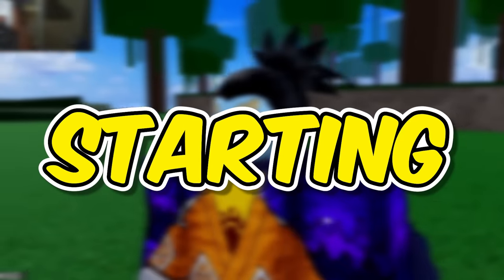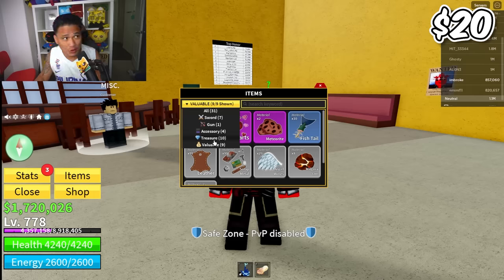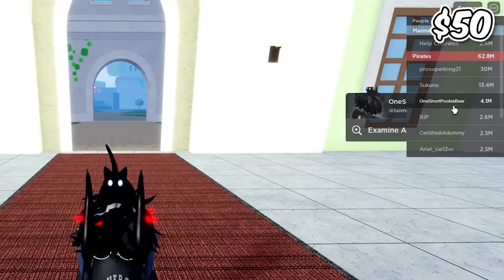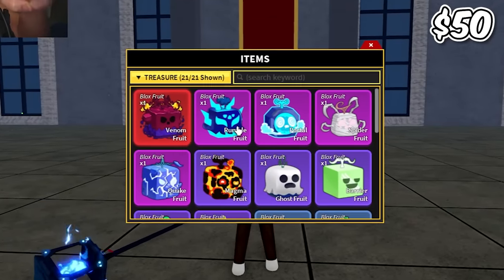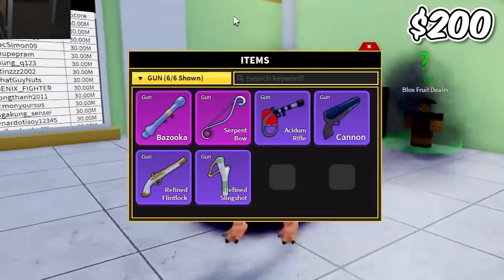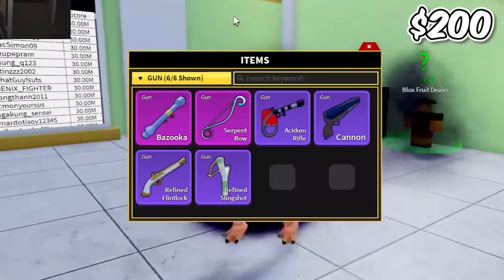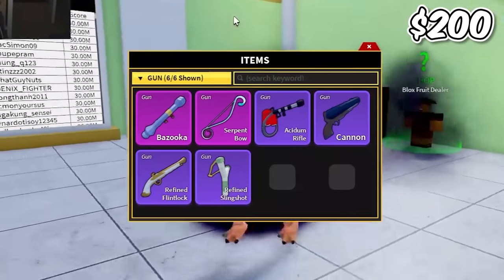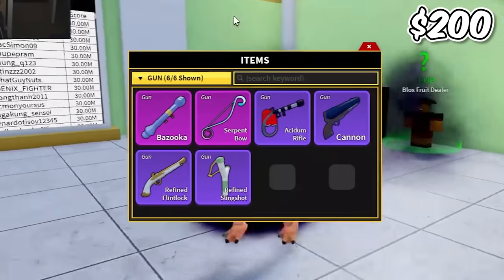$1 vs $100,000 Blox Fruits Robux Account